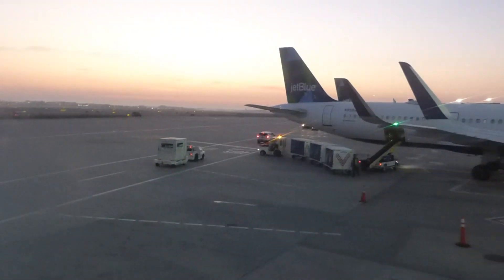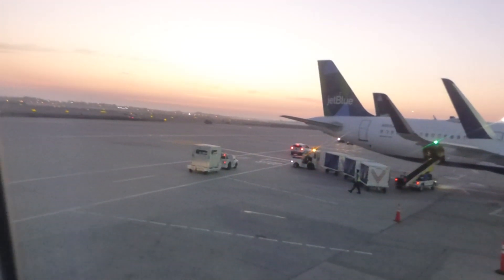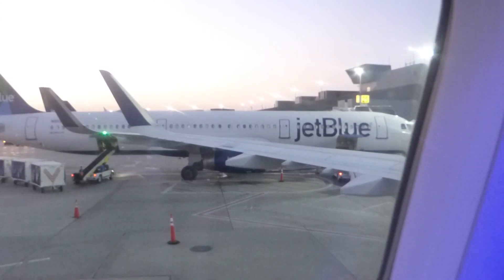Jetblue New A321 Seating - Watch this before you fly them.- Real Footage.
Description New Jetblue A321 seating .Going to Puerto Rico After Hurricane Maria Story Part 2. By mikemerone Bording Jetblue Airbus A321 New . I Went to Puerto Rico For 2 months. No one on flight..Look in side as well